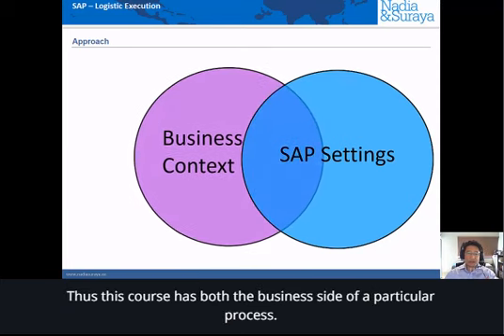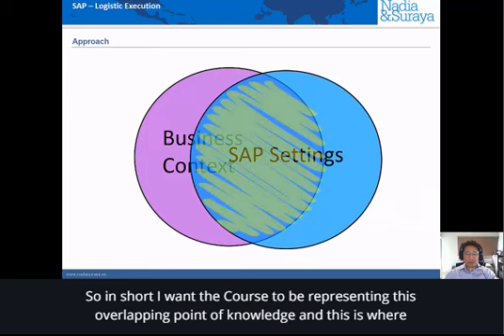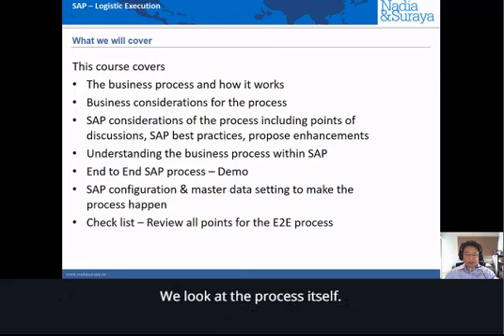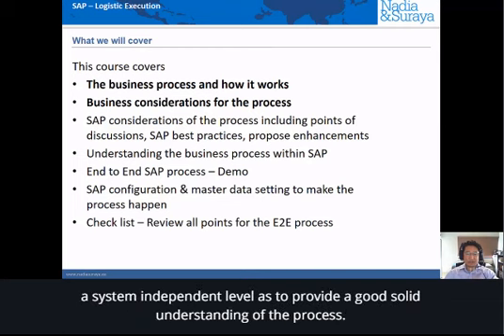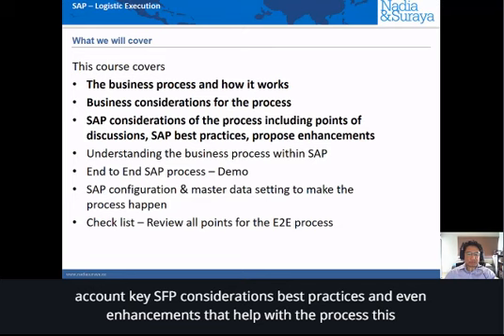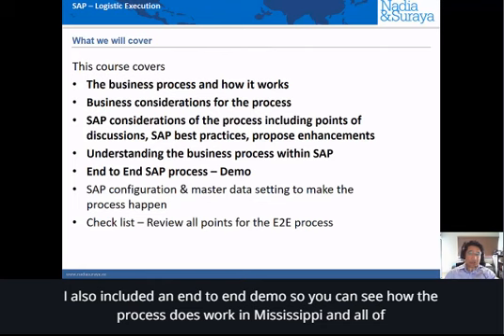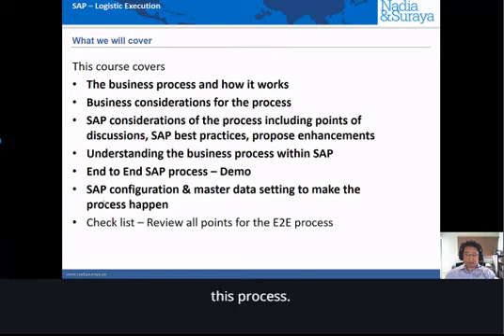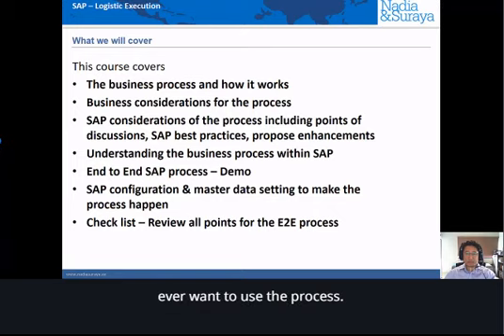1Introduction to the DeepDive Series